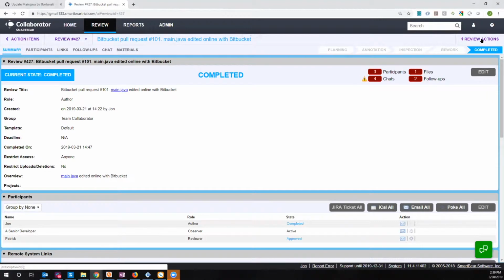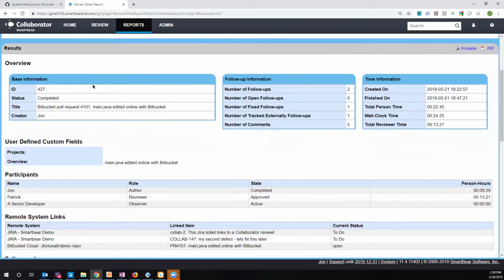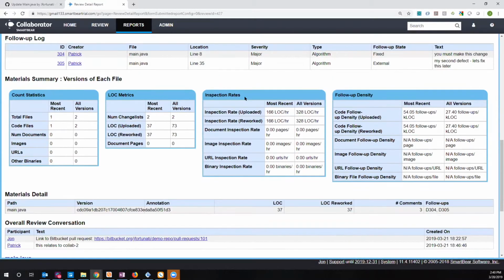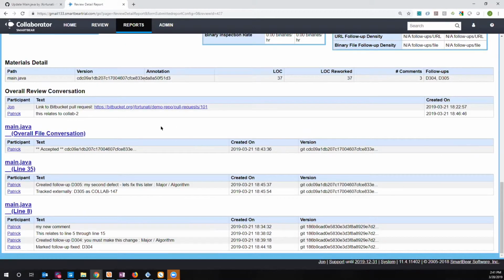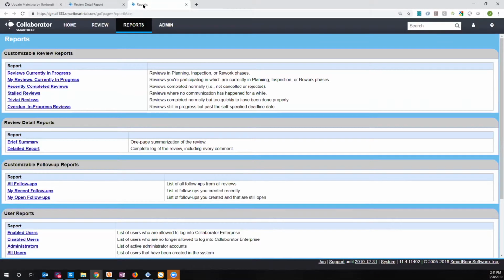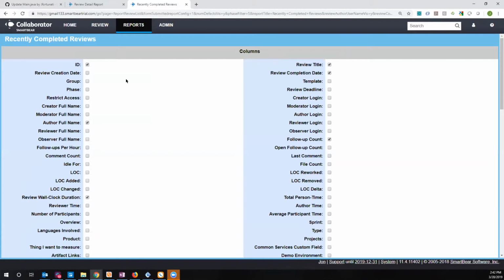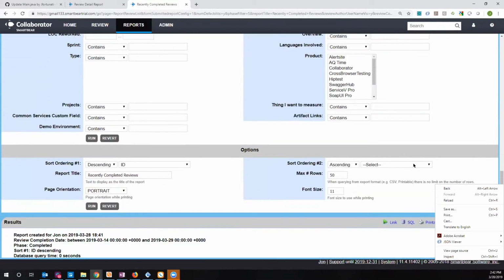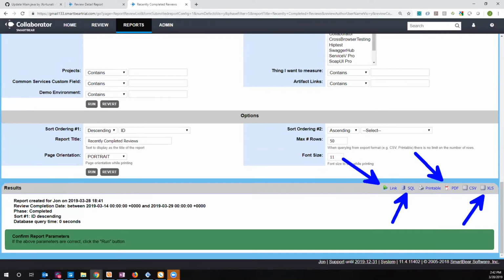Reporting on Peer Reviews in Collaborator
Teams that look at reports on a regular basis are 5X as likely to be satisfied with their peer code review process. Collaborator comes with 12 standard report types so that your team can start to measure your peer reviews. In this video, we walk through report types in Collaborator and share why your team should track certain metrics.